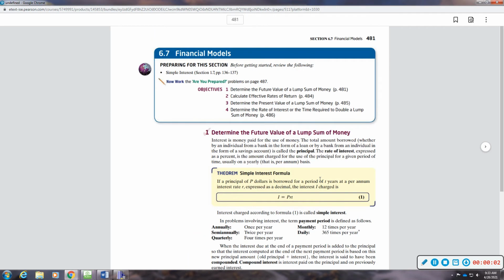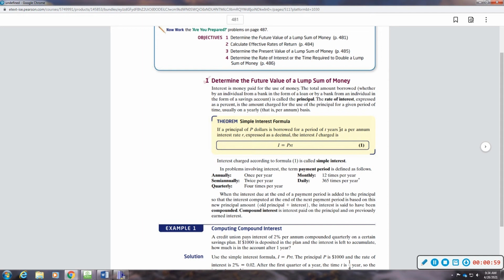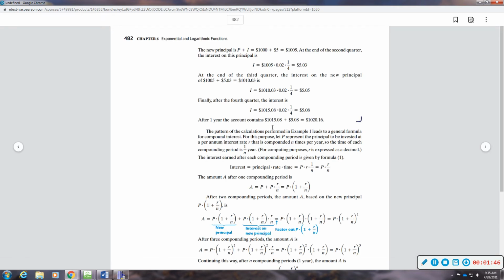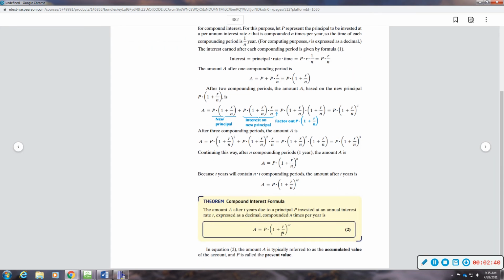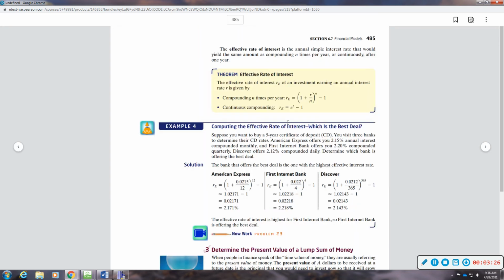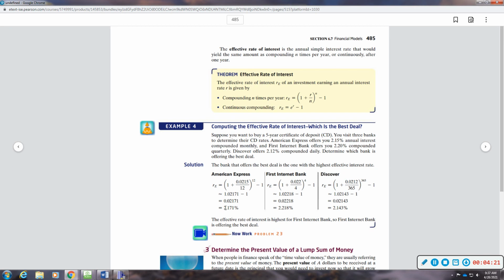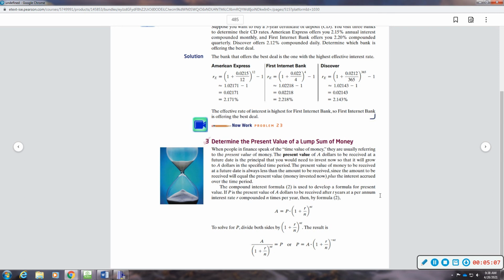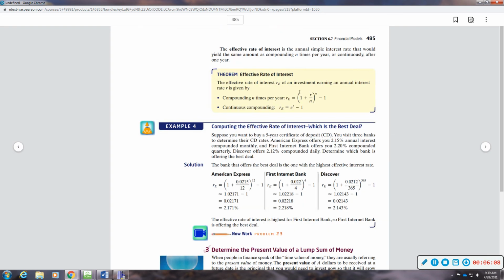College Algebra Mylab 6 7 overview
College Algebra Mylab 6 7 Simple and Compound Interest